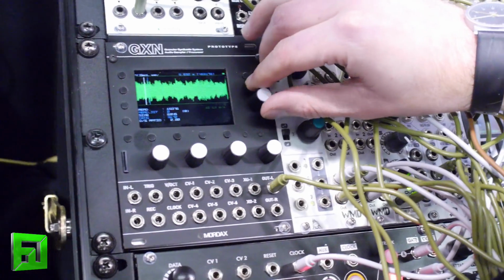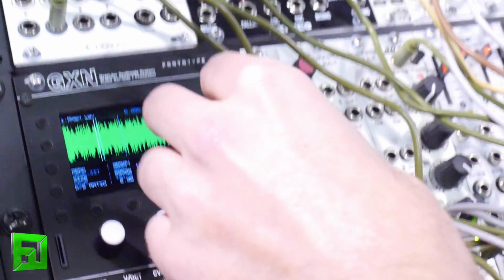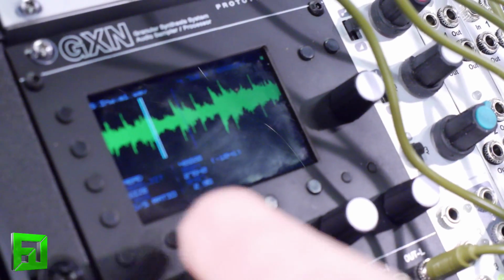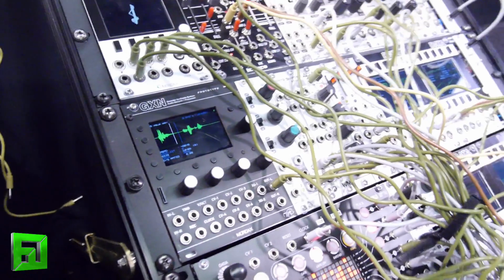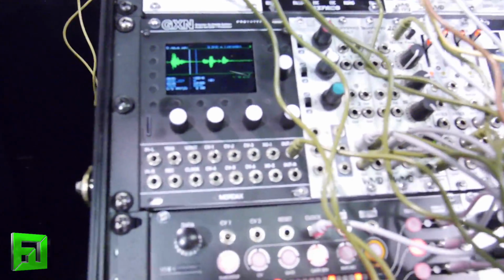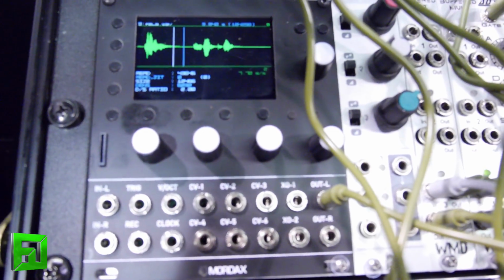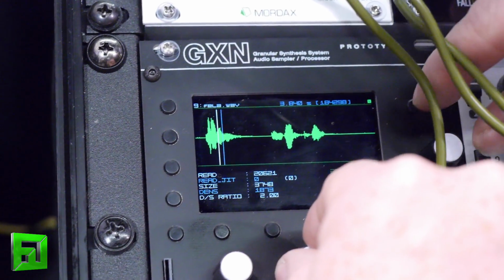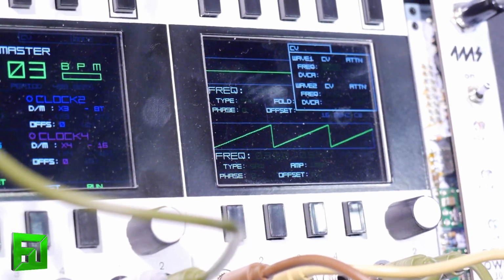NAMM 2018 Mordax GXN granular synth module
NAMM 2018 Mordax systems displays an early prototype of their upcoming granular sampler module.